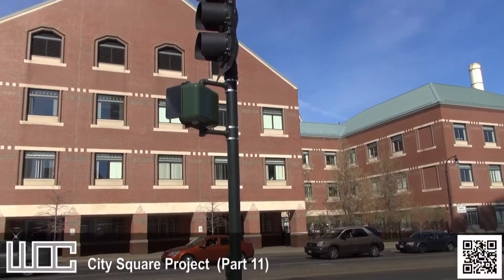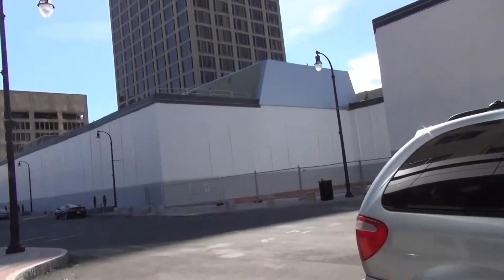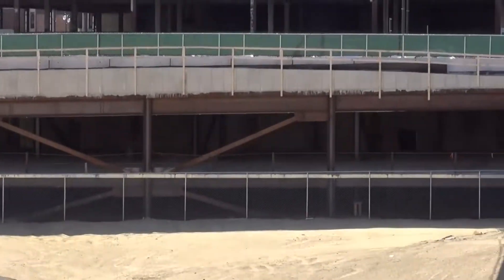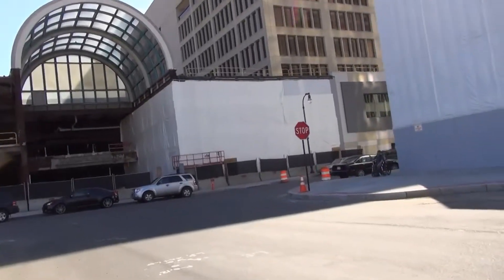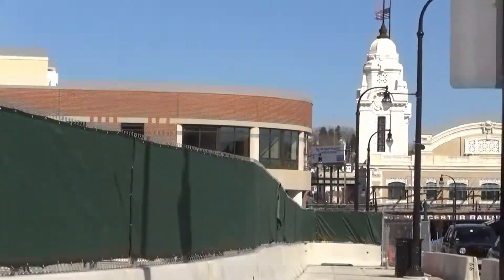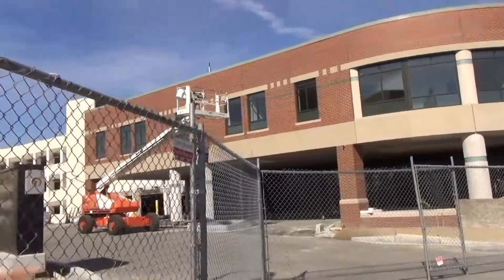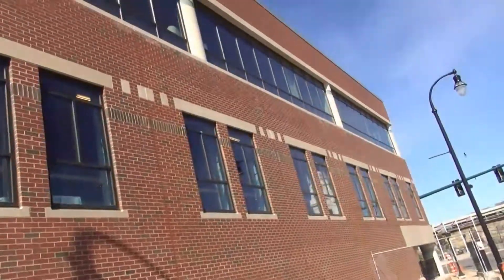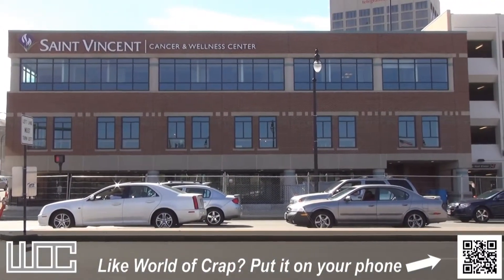Worcester: City Square Project, Part 11: Saint Vincent Stays In, Mercantile Street Walk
Now that Phase 1 is complete, there's not much more to update on the City Square Project, downtown Worcester, Massachusetts.
We walk down Mercantile Street this time around, which is actually the 1st floor of the former Galleria/Common Outlets mall. Basement underfoot.
We also get to see that rumors of Saint Vincent pulling out of this project are not true after all, as their new building is nearly complete on the outside, and bears their name on the front.
Other than that, there's 2 large pits where nothing is happening as of yet, as well as some old mall pieces still waiting for tenants, to complete those.